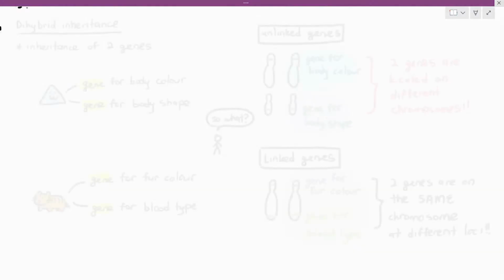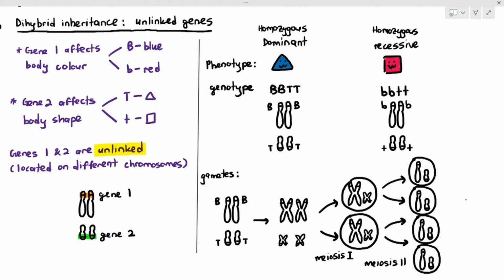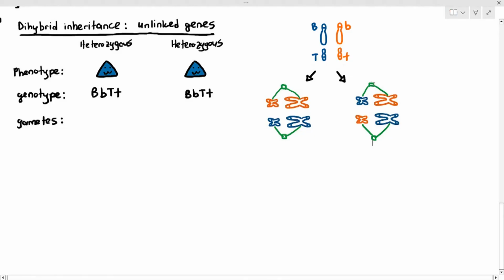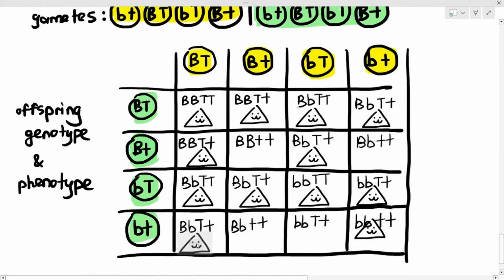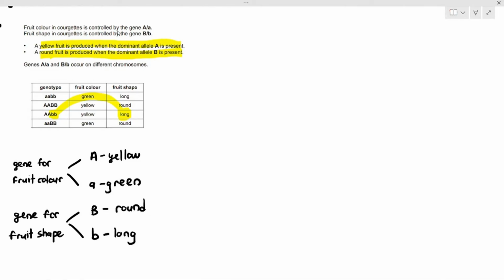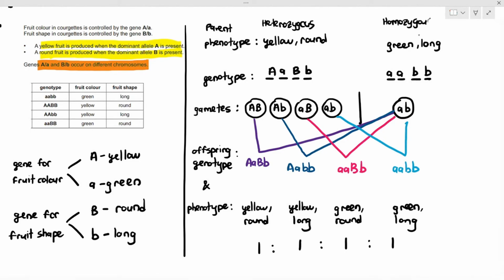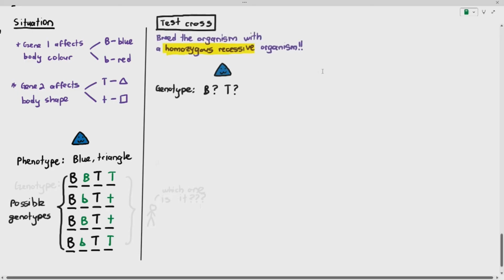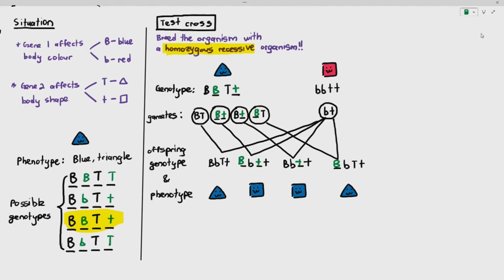16-12 Dihybrid Inheritance: Unlinked Genes (Cambridge AS A Level Biology, 9700)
0:00 Introduction
1:40 Homozygous dominant X homozygous recessive
6:20 Heterozygous X Heterozygous
13:32 Actual Past Paper question
15:25 Heterozygous X Homozygous Recessive
19:20 Heterozygous X Heterozygous (Another example)
21:40 Test cross in dihybrid inheritance

Thank you so much for supporting this channel. If you would like to donate to the growth of the channel and the well-being of the otters behind the scenes, you may do so at: